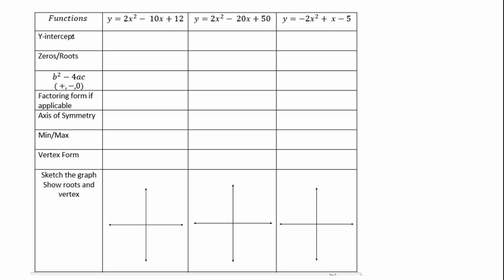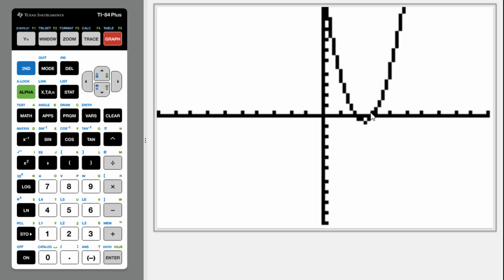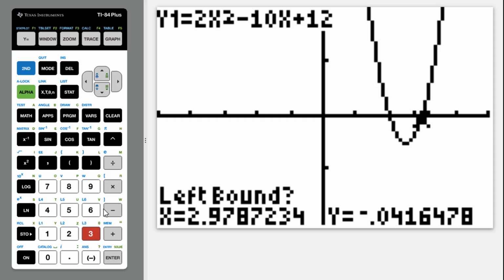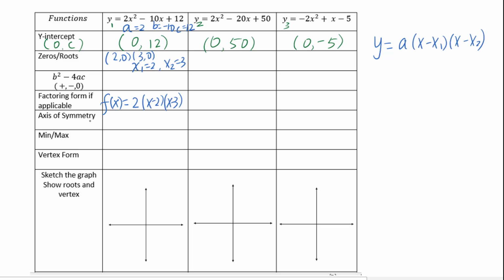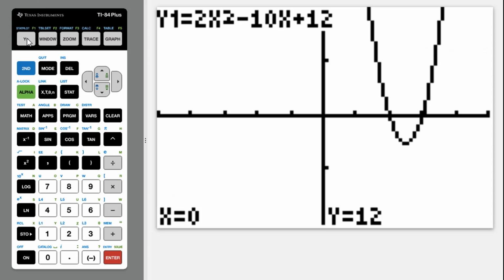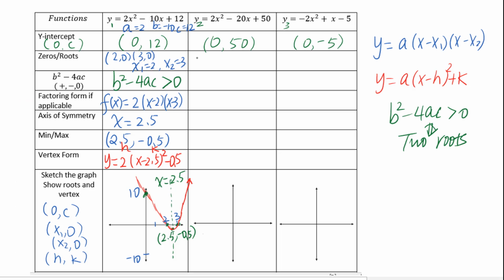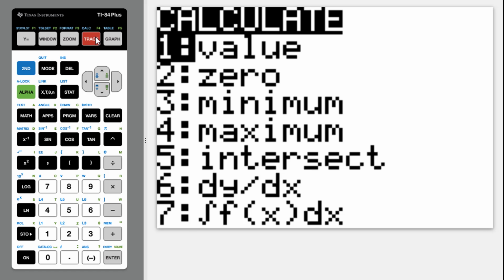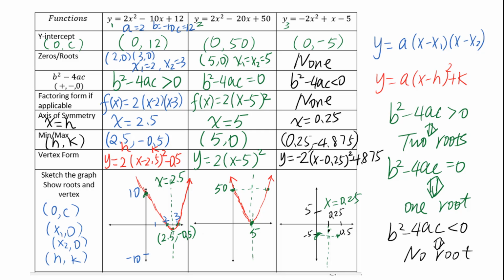Topic 2 Properties of Quadratic functions (1)